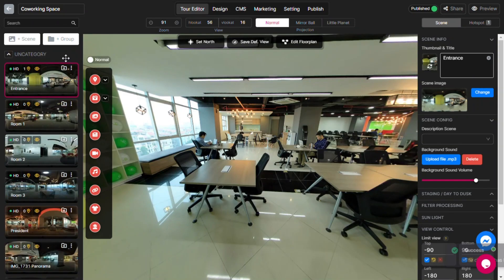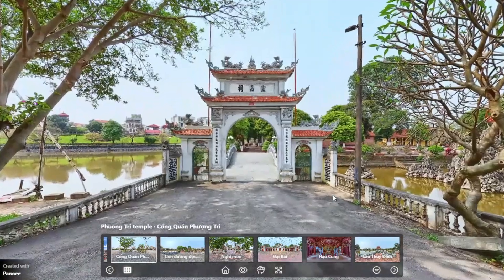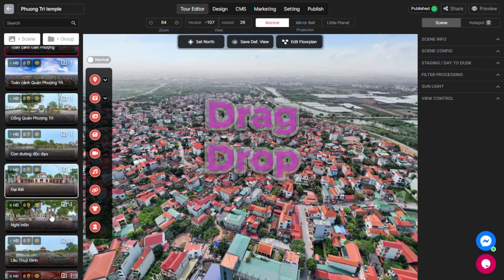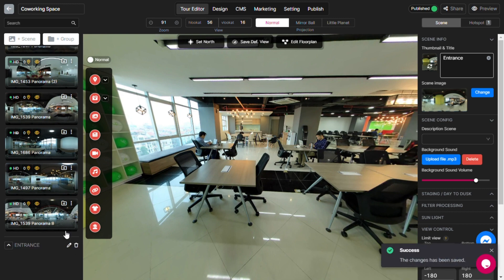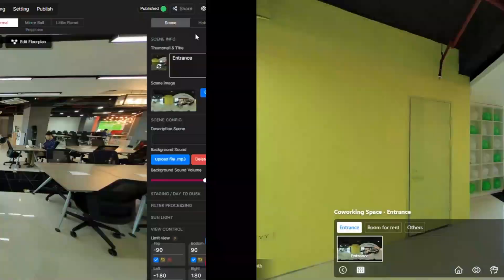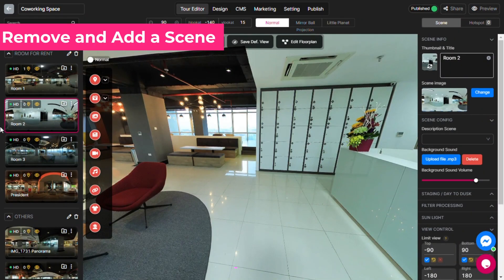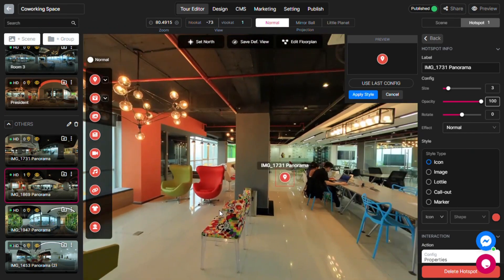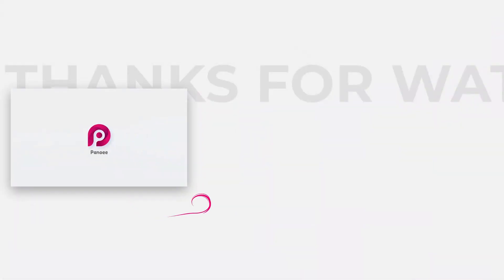Panoee Basis #2 | Scene Management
In this video, you will learn how to manage all the scenes in your virtual tour easily. With a simple drag-and-drop action, you will discover how to add, delete, and reorder your 360-degree images and more.
00:00 Introduction
00:20 #1. Reordering Scene
01:12 #2. Make a Scene group
02:16 #3. Hide a Scene from Scene list
02:38 #4. Remove and Add a Scene
03:00 #5. Change a Scene without losing hotspots
03:23 Conclusion
Panoee is a free next-gen Virtual Tour software that focus on helping both 360 photographers & end-users to edit & publish high-quality, versatile, beautiful, interactive 360 Virtual Tours in few minutes.

Panoee is the only cloud platform that support unlimited high-quality, multiresolution panorama with zero-cost. Moreover, Panoee supports variant types of Hotspots including polygon Hotspot, media hotspot & product hotspot with lots of customization. Panoee has built-in CMS to manage all posts & data centrally, combining with multiple theme / template so users can design the Virtual Tours to match with business brand guideline. Panoee also allows users to setup all the interactive features they want including floorplan, auto-rotation, little planet intro, sound guide,...

Nevertheles, Panoee's phylosophy is giving full freedom to users, so anyone can customize the Virtual Tour's URL the way they want without restriction, including their own copyright information and custom domain.